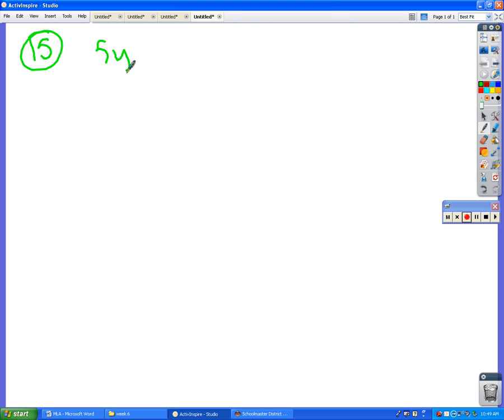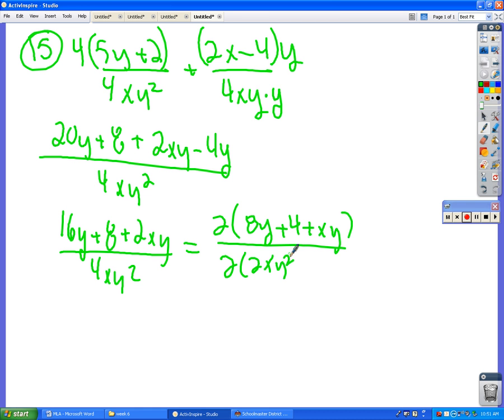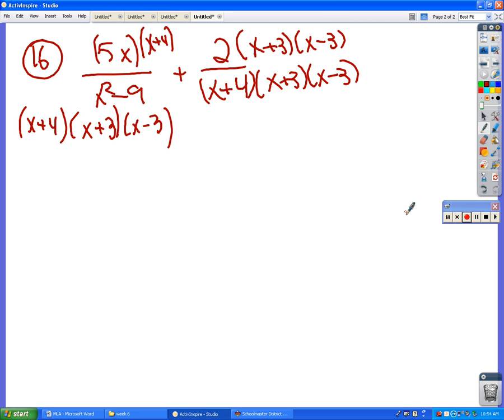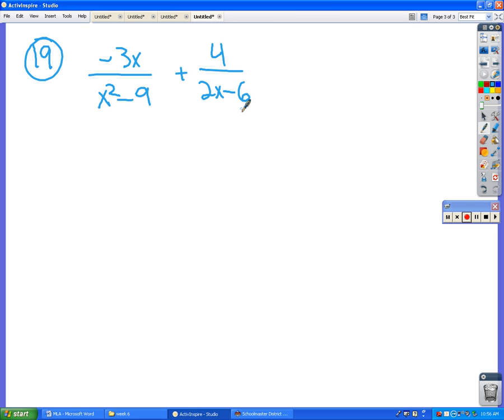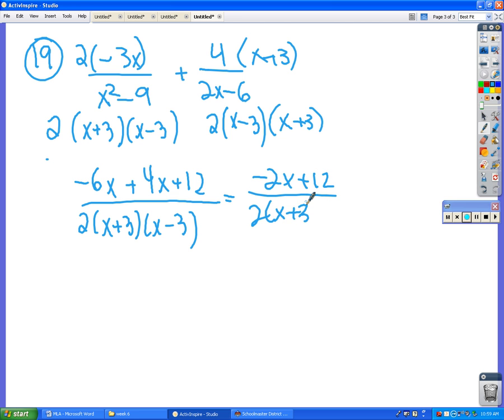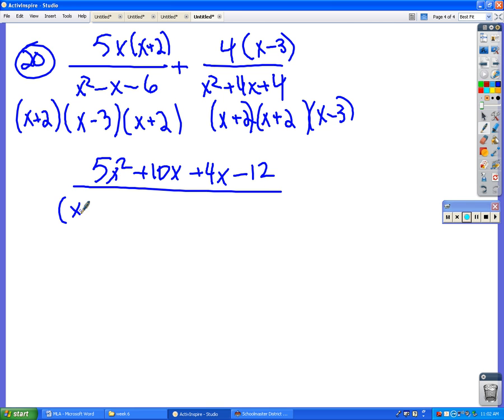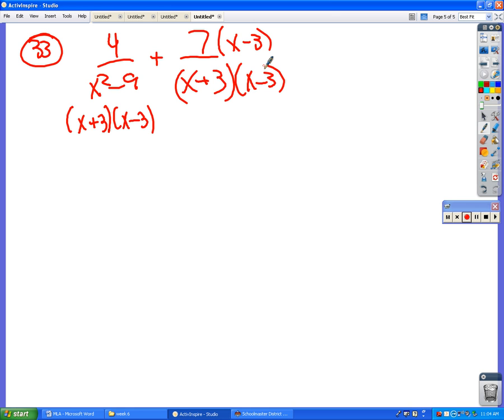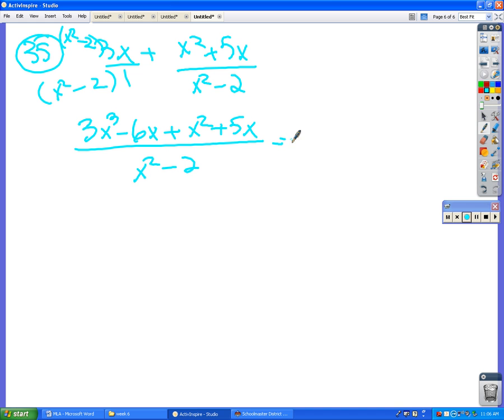AA section 8-5 questions part 1.avi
Advanced algebra questions from Section 8-5